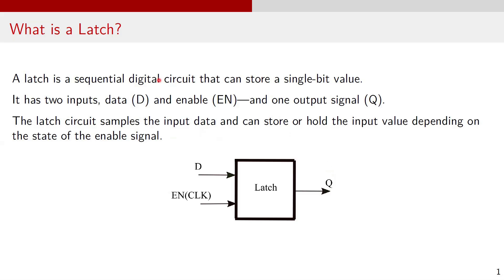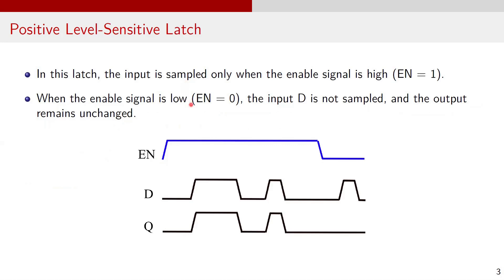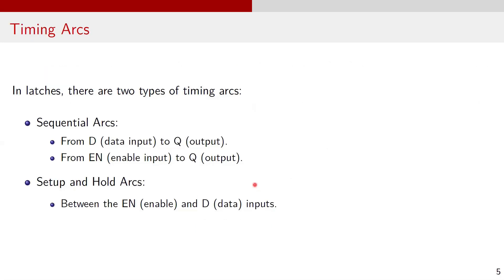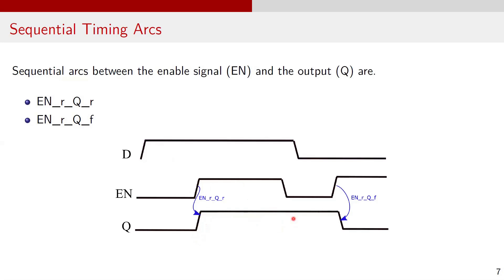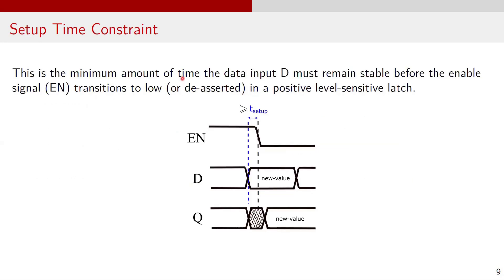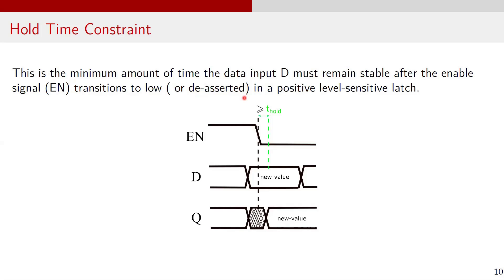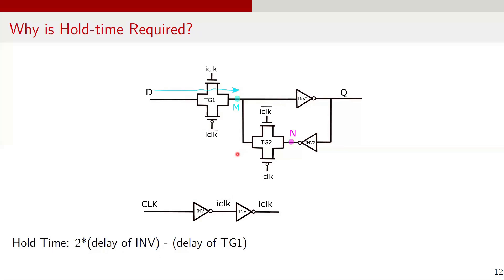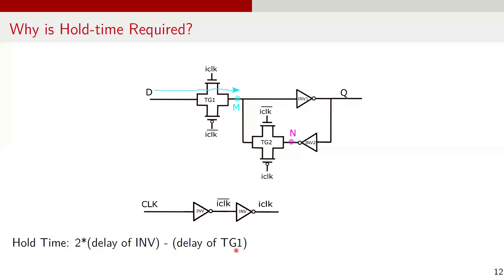Digital Design Interview Questions | Setup and Hold Time in Latch Circuits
In this video, I talk about latch circuits used in digital designs, covering their operation and types: positive and negative level-sensitive latches. I also explain sequential timing arcs and setup and hold timing arcs (constraints). We further discuss why meeting these constraints is essential for the correct operation of latch circuits and how to determine these constraints in a latch circuit.